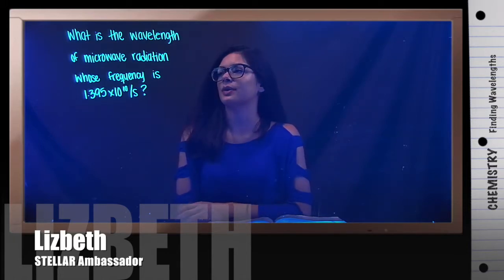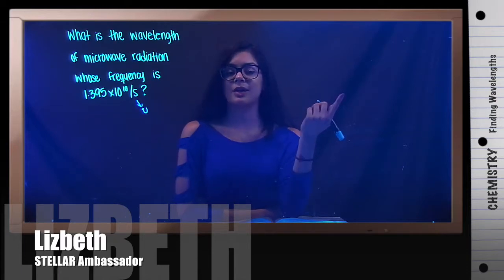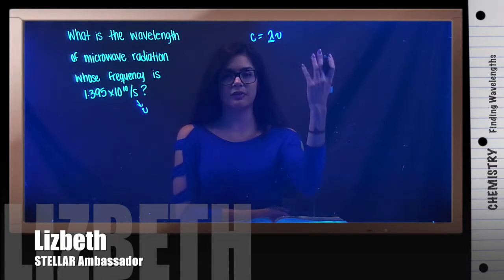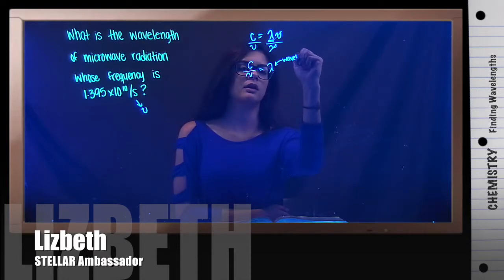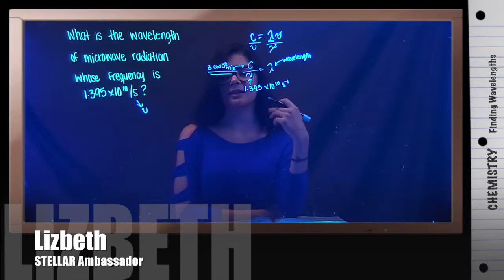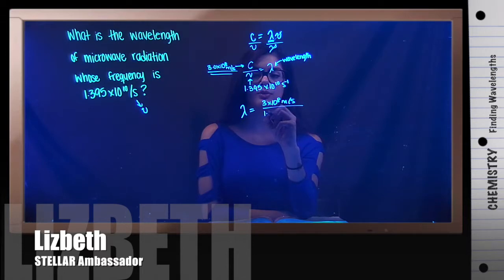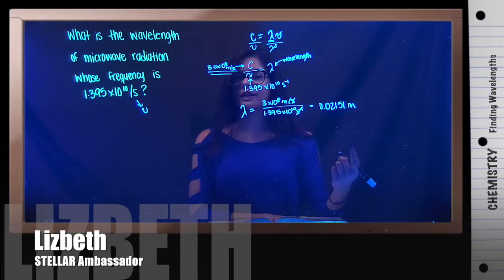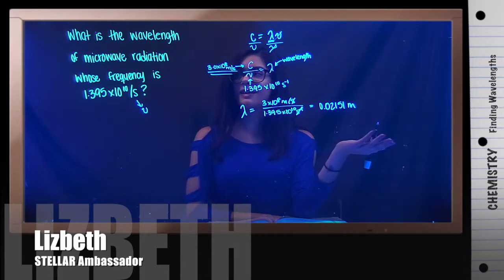Finding Wavelength given Frequency